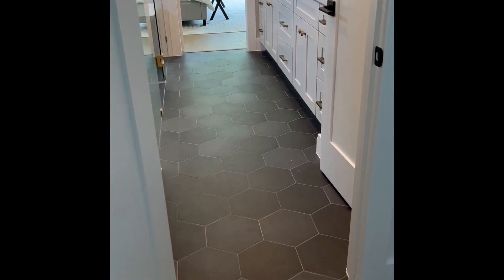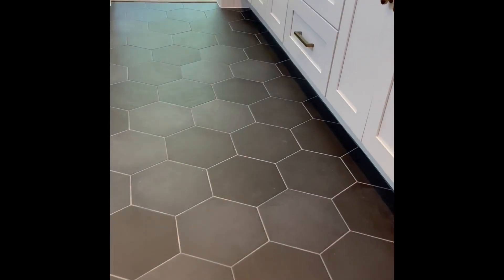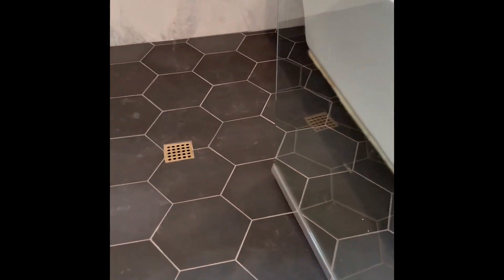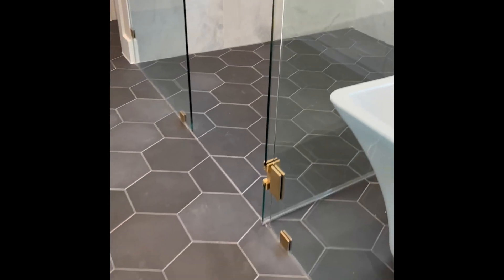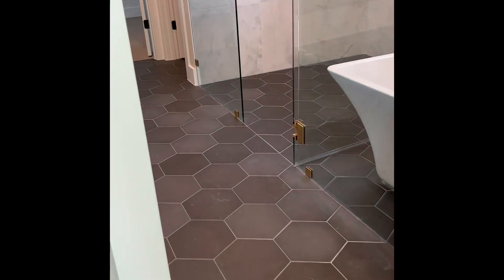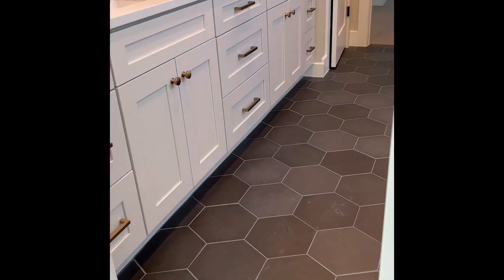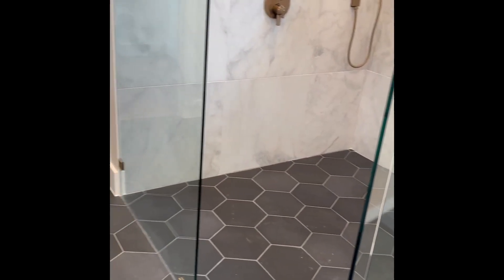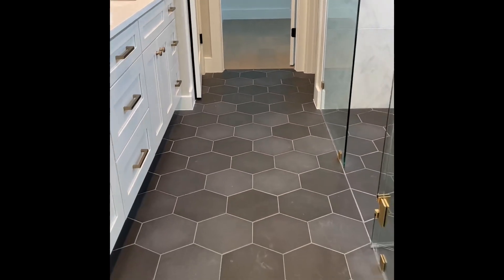Design Video Review of Hexagon Porcelain Tile